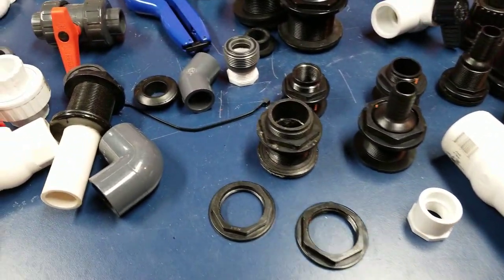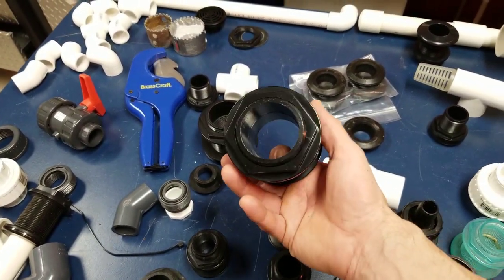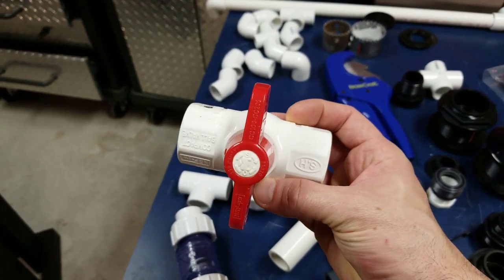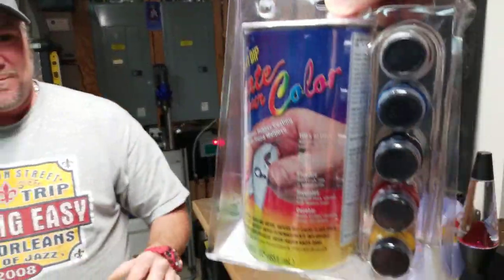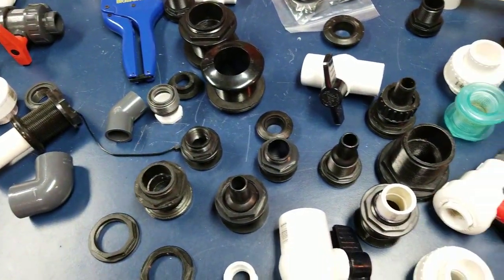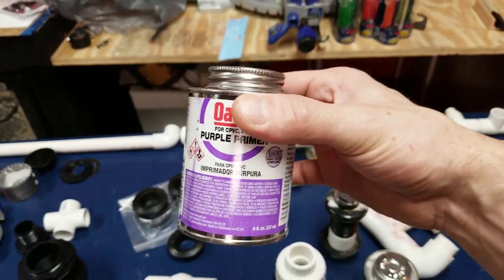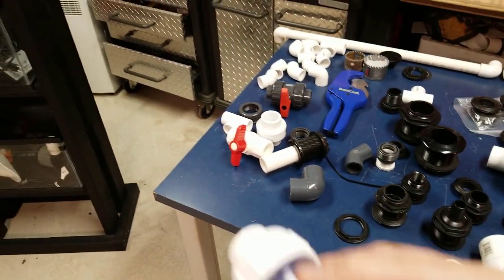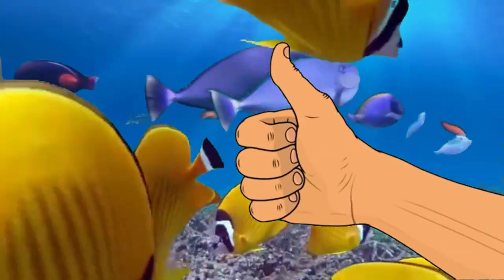PVC Plumbing Guide terms you should know... Bulkhead and uniseal